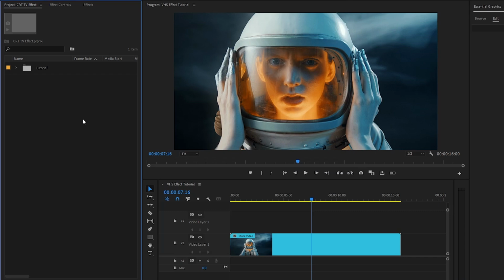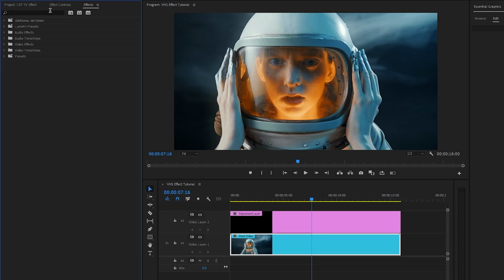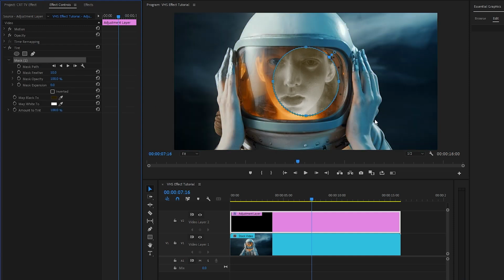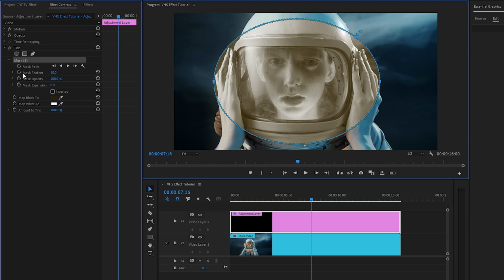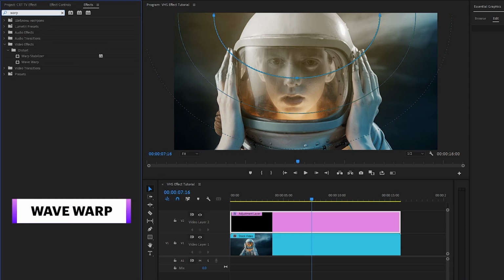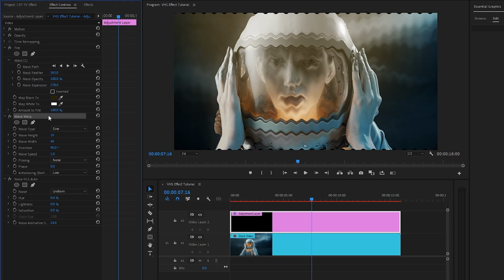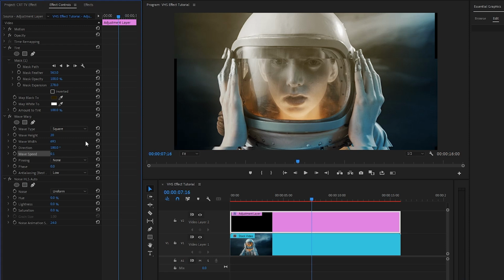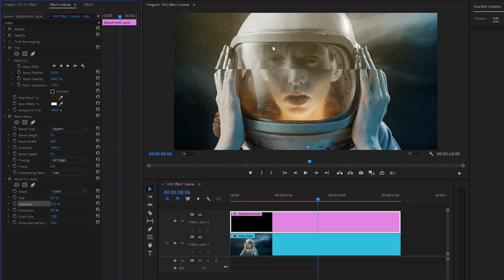How to Make VHS Effect in Premiere Pro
Transform your video into a classic VHS style with our step-by-step guide on how to create a VHS effect in Premiere Pro. Make your footage stand out and give it a retro feel that will captivate your audience. Follow our easy-to-follow tutorial to learn how to add distortion, noise, and tracking errors to your video, and take your content to the next level.